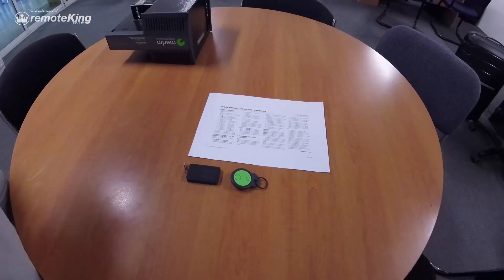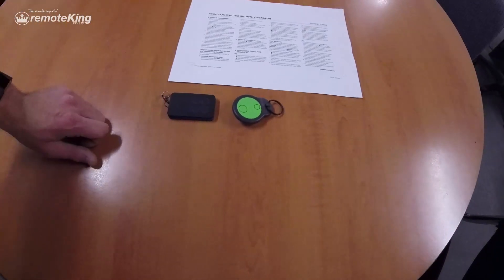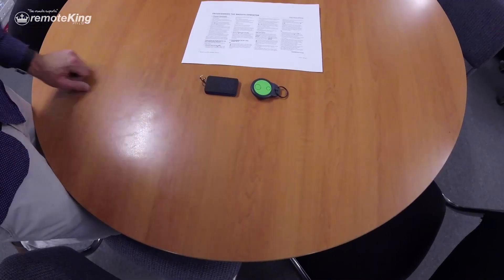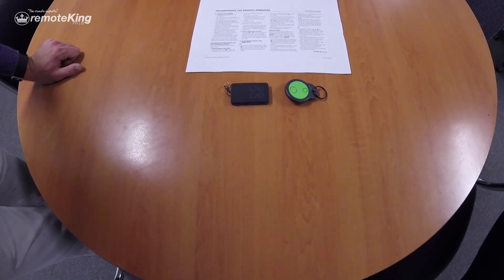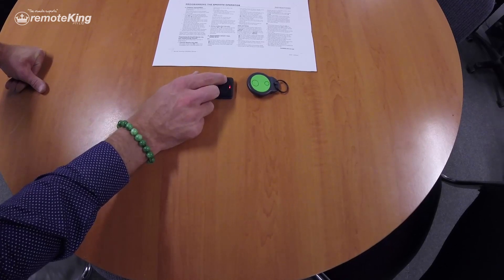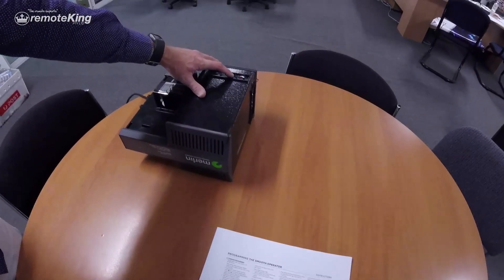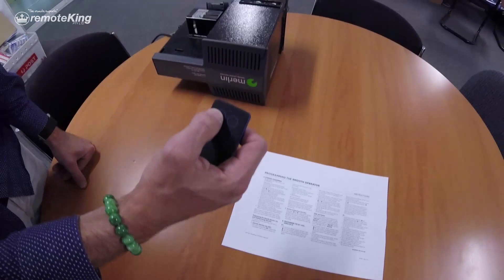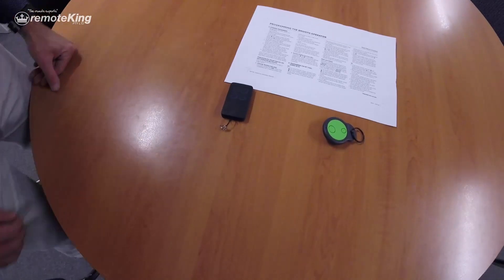Cloning RCM11 with Smooth Operator remote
This video shows you how to clone a Merlin RCM11 using Smooth Operator